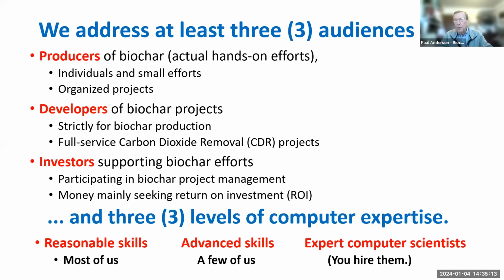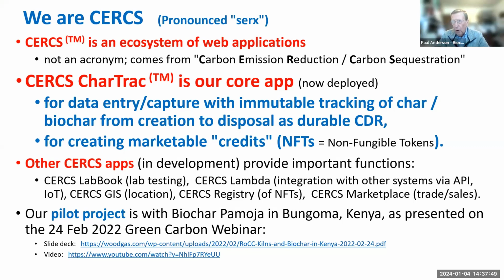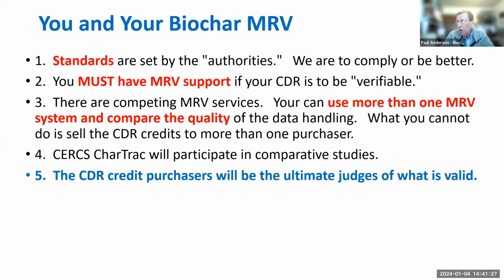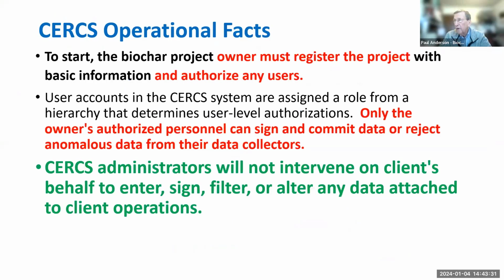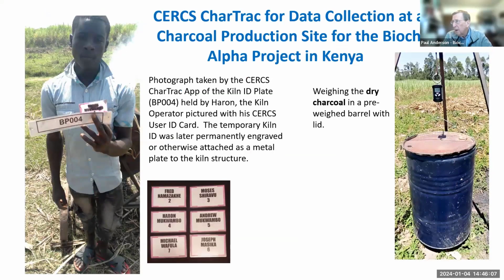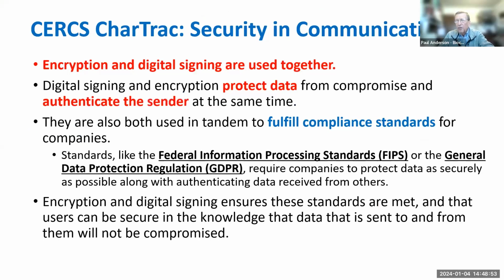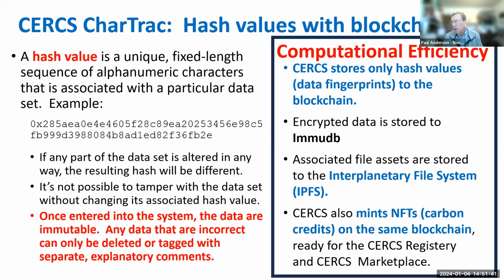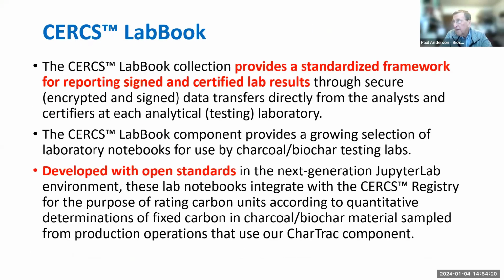126.GreenCarbonWebinar - The CERCS CharTrac Digital MRV Framework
Free Green Carbon Webinar from 4th January 2024 by Paul Anderson & James Schoner (Cercs.io, USA). This talk was presented as part of the Green Carbon Webinar Series.
for your biochar procurement.

Proudly partnering with "Bio360 - the Biotransition event from 24th to 25th January 2024"